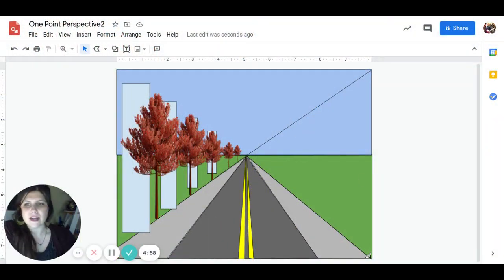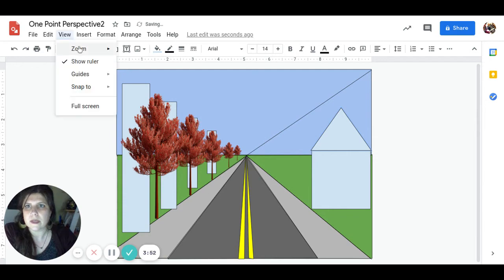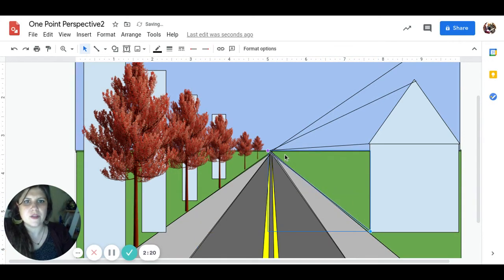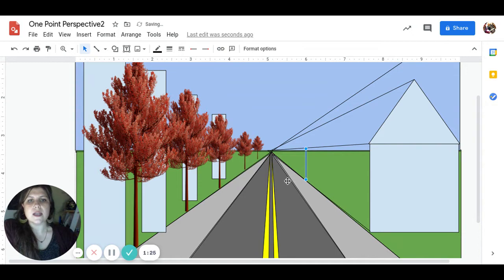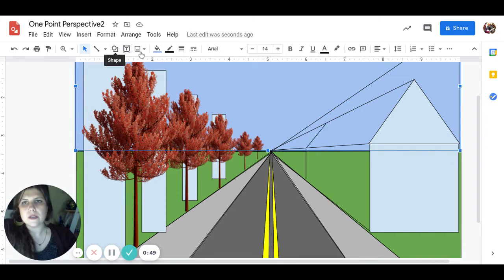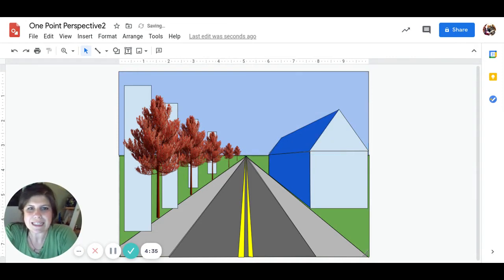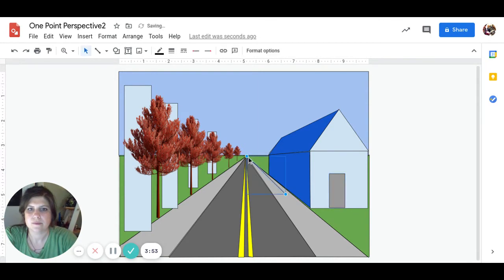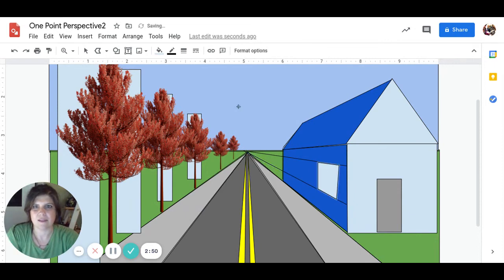One Point Perspective Part 2- Ms. Claire's Art Class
So, now it's time to build a building in one point perspective-- on google drawing!